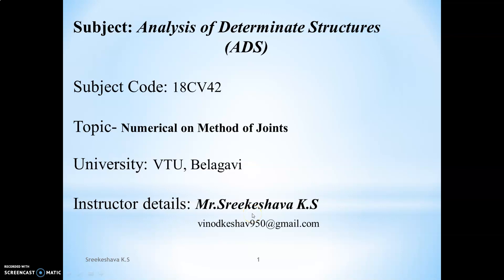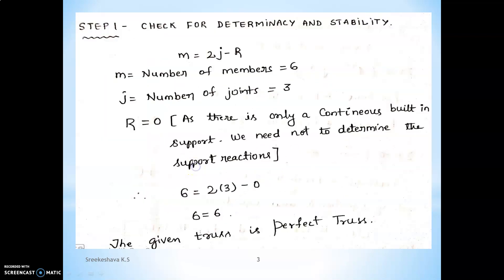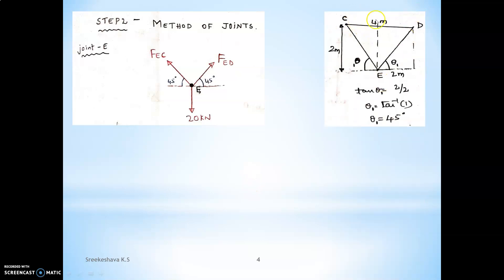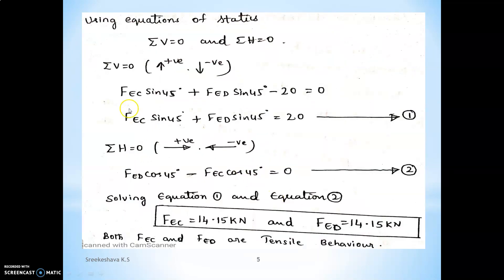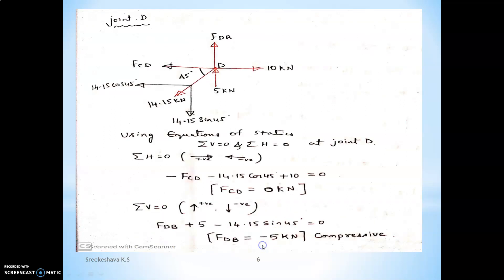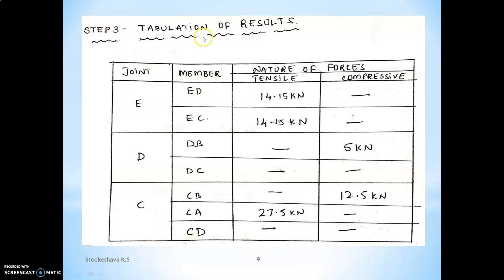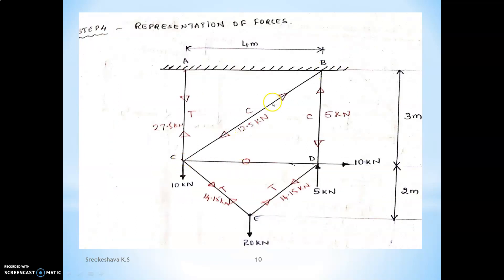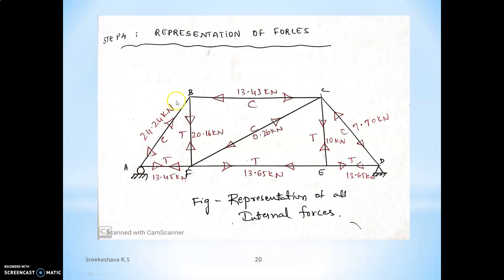Numerical on Method of Joints_ADS(Mod-1)_Class-7